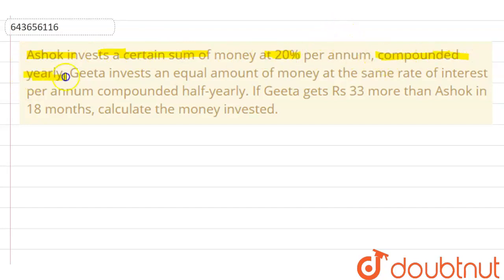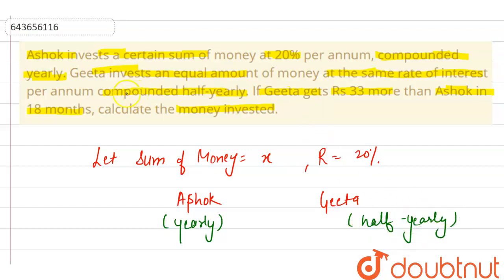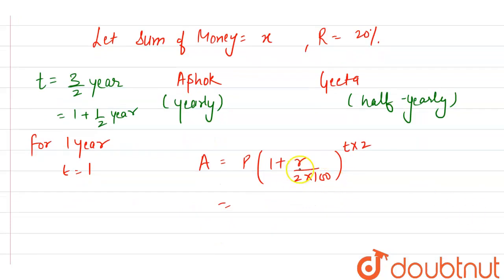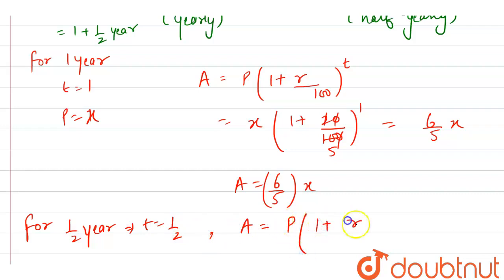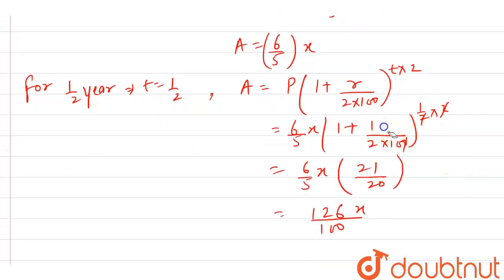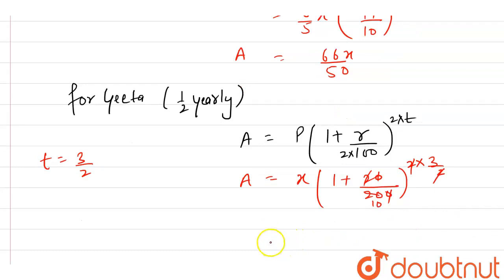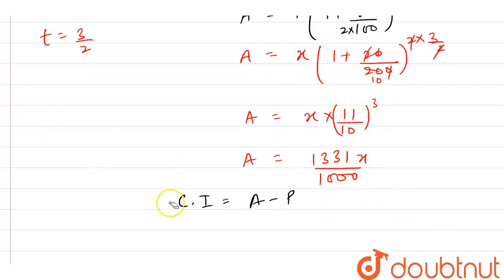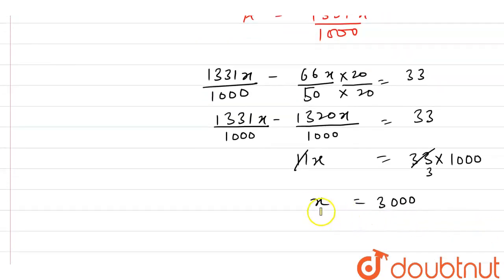Ashok invests a certain sum of money at 20% per annum, compounded yearly. Geeta invests an equal...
Ashok invests a certain sum of money at 20% per annum, compounded yearly. Geeta invests an equal amount of money at the same rate of interest per annum compounded half-yearly. If Geeta gets Rs 33 more than Ashok in 18 months, calculate the money invested.
Class: 9
Subject: MATHS
Chapter: COMPOUND INTEREST (USING FORMULA)
Board:ICSE

👉 Have Any Query? Ask Us.